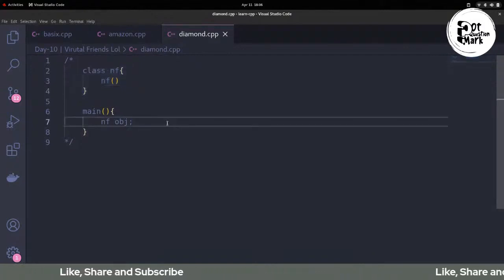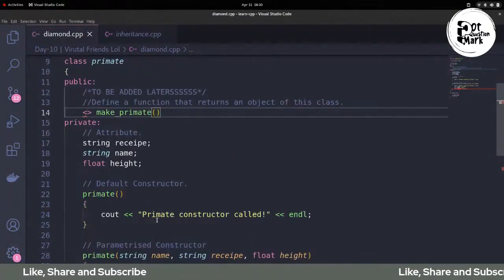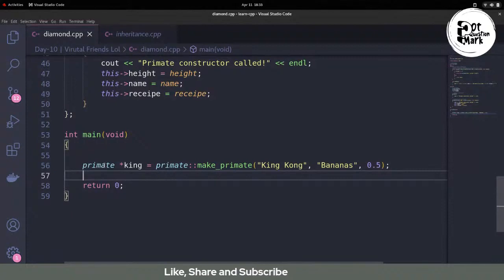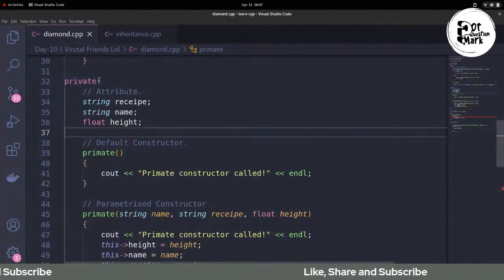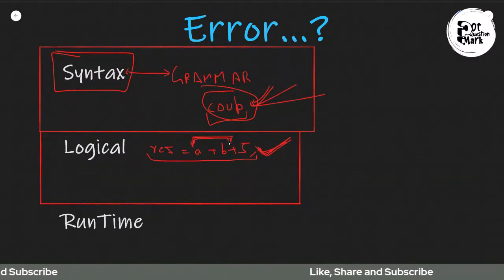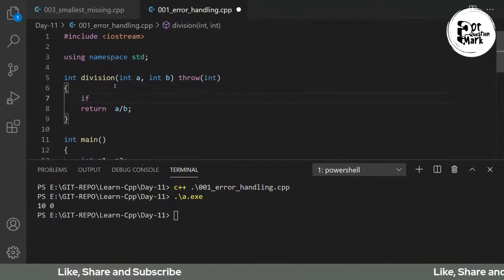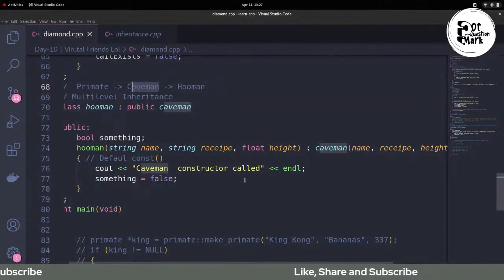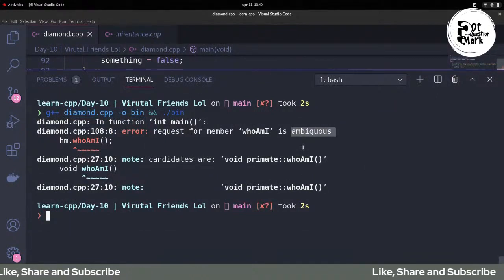Learn C++ Beginner to Advanced Lecture 11